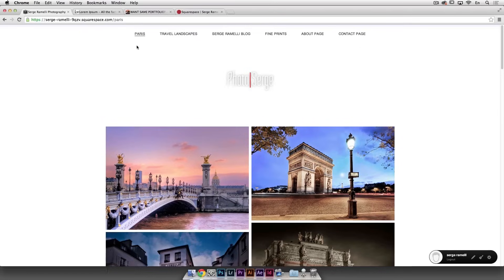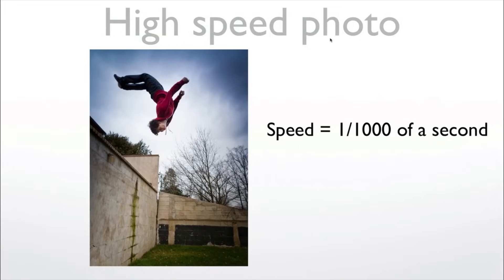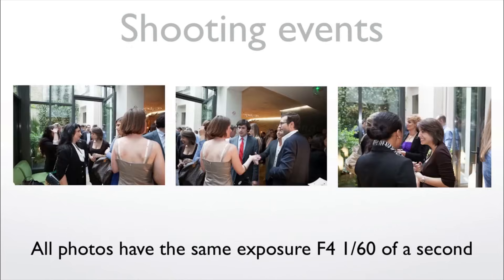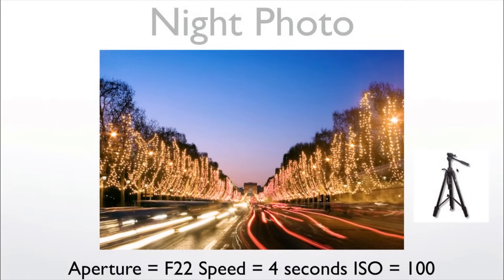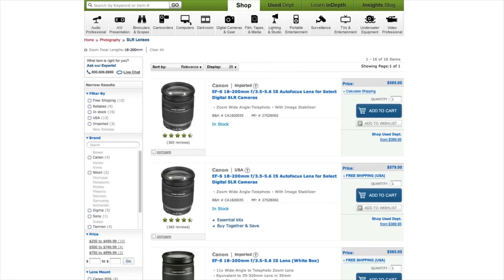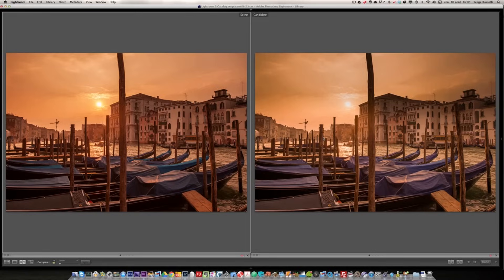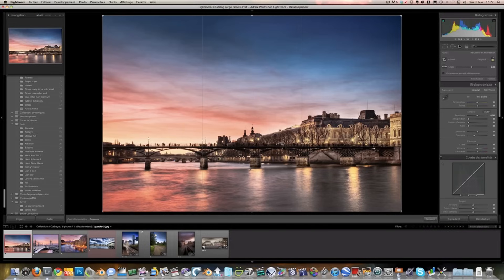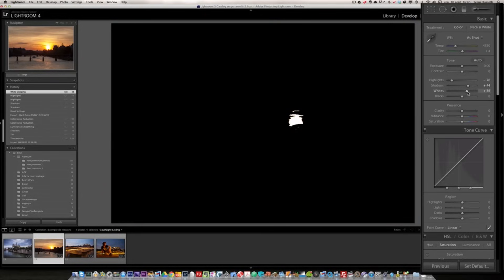Easy Photography beginner tutorial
If you want to see all my favorite software, apps and gear

This beginner video is made to explain basic photography concepts with very simple words.

You can watch the whole thing or just skip to one of the chapters:

01:32 Aperture mode
07:04 Time Value mode
10:56 ISO
15:05 Manual Mode
19:35 Exposure Compensation
23:24 Photo Recipe
26:18 Basics of Lens
34:08 Raw vs Jpg
36:57 Shooting Landscape Day
39:22 Shooting Golden Hour
41:56 Shooting Night
46:35 Composition Tip and Tricks
52:53 Retouching with Lightroom